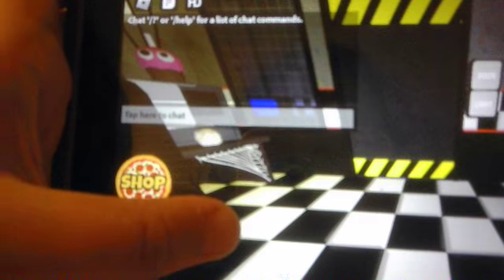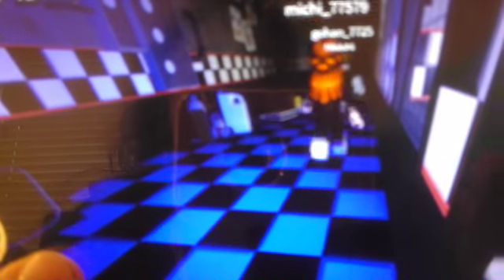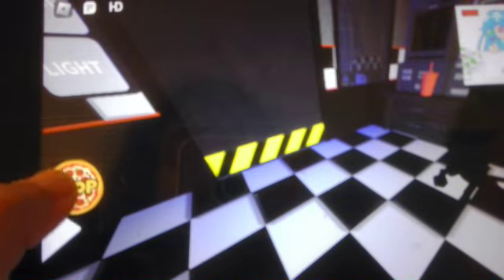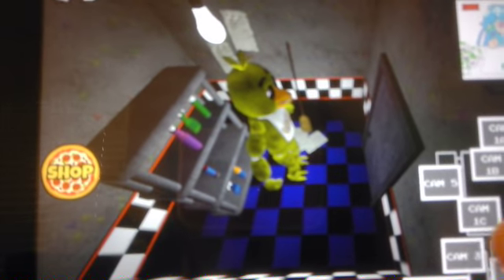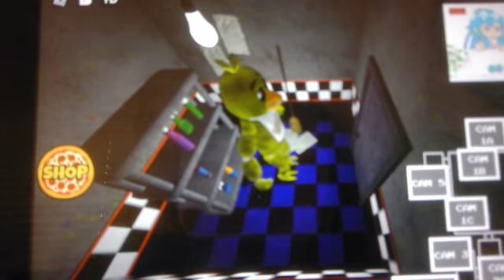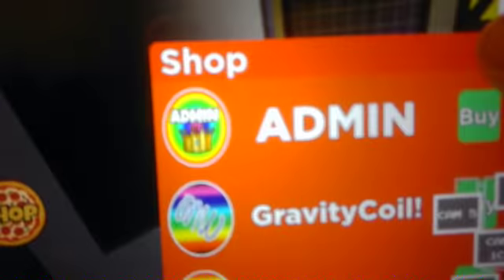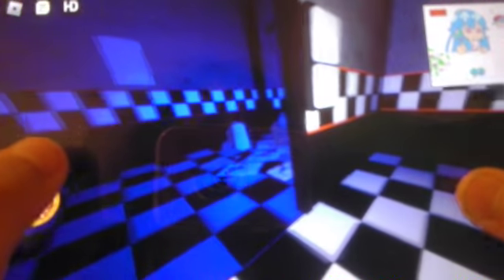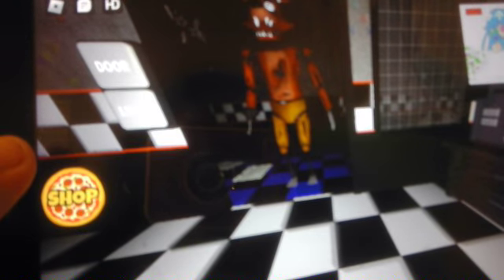i am playing fnaf on roblox part 2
Bunny Ice Cream is my channel where I do toys review and share with other kids how I play with my toys, it is a lot of fun